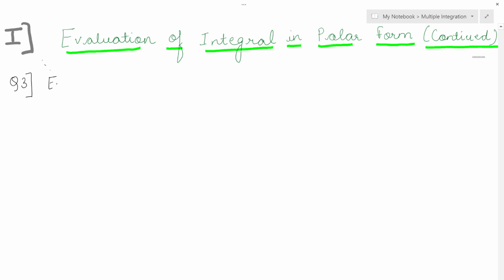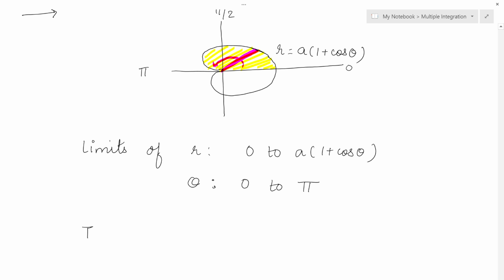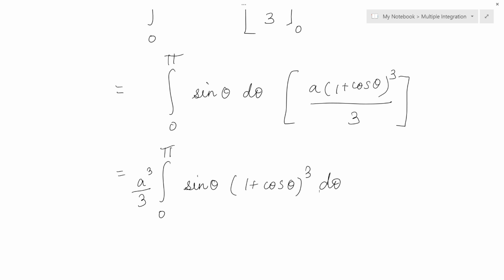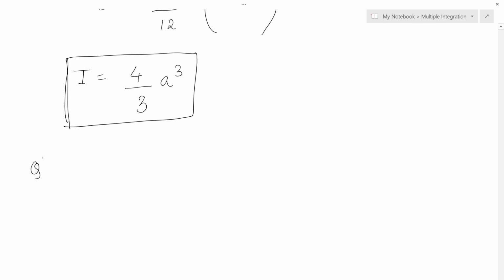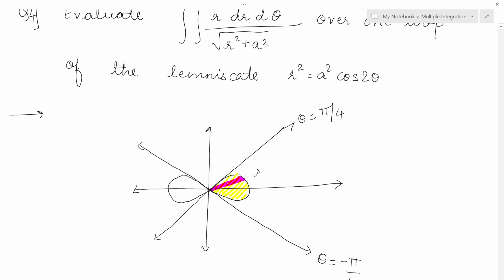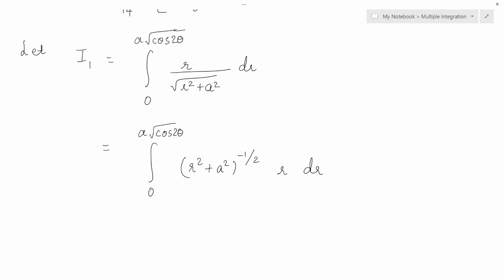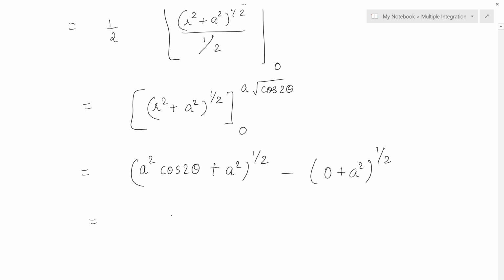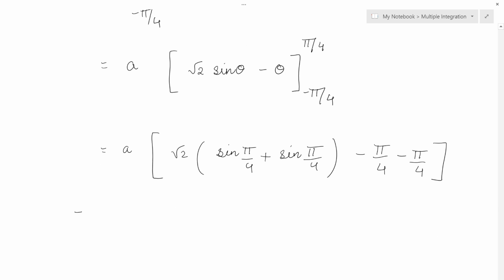Polar Problems (video 3)